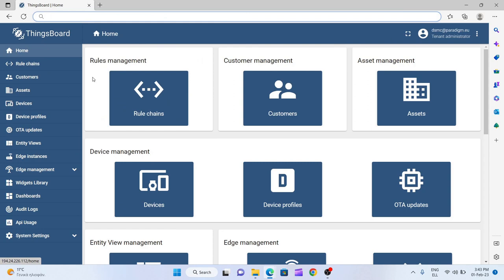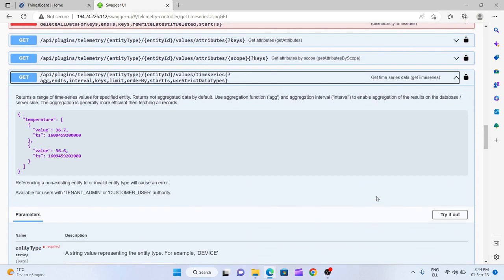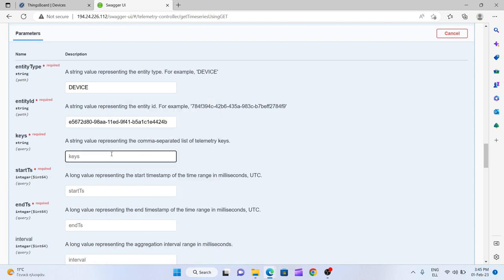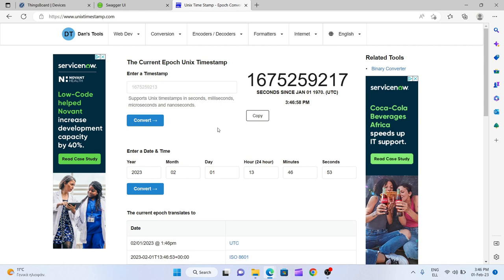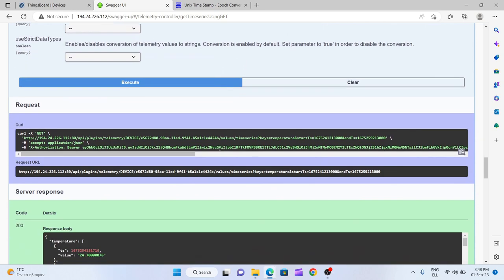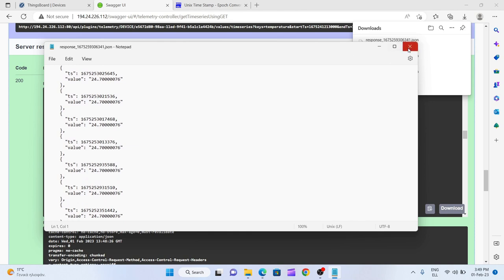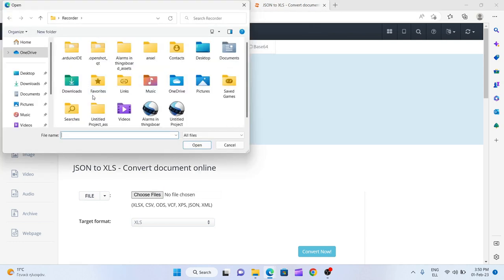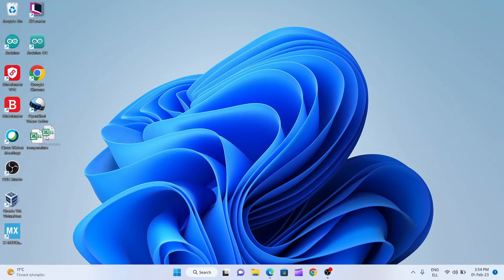Export thingsboard data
This video shows how to export data from thingsboard to json or xls files